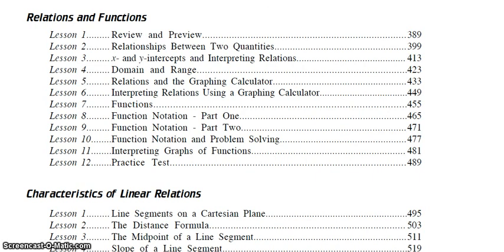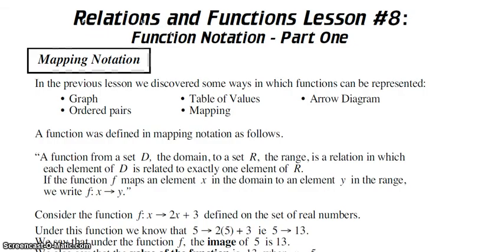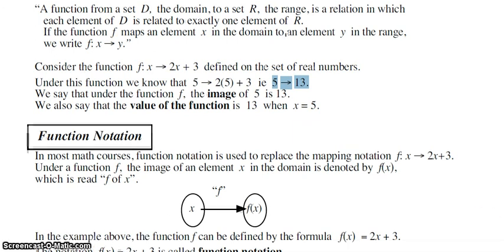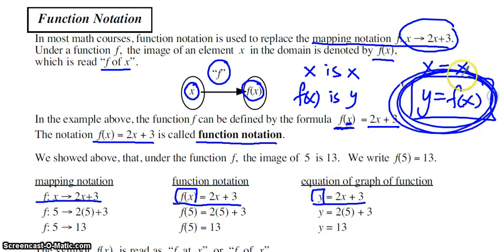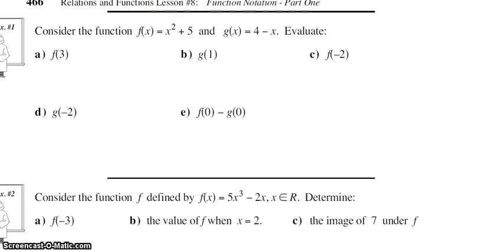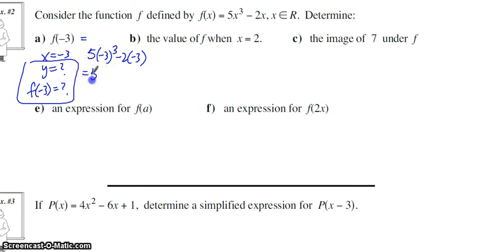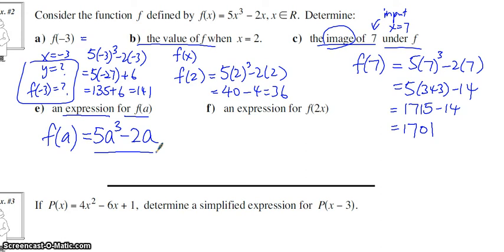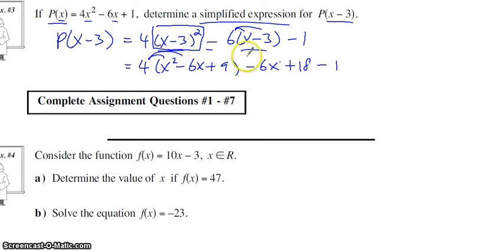Unit 7 Lesson 8 part 1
Function Notation Part 1